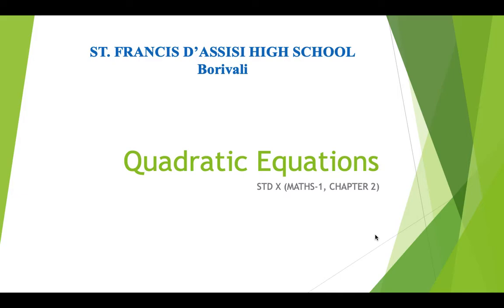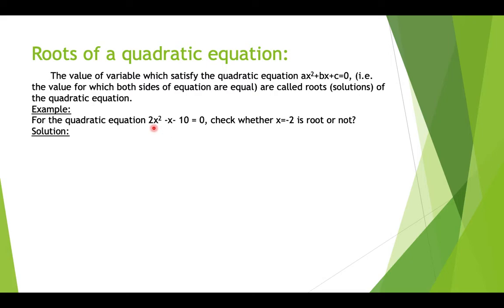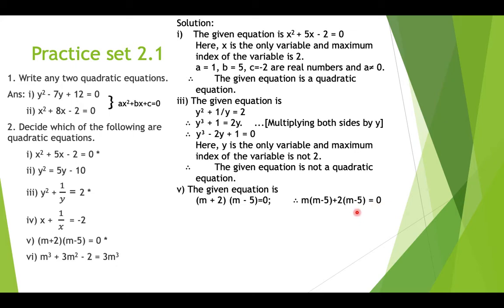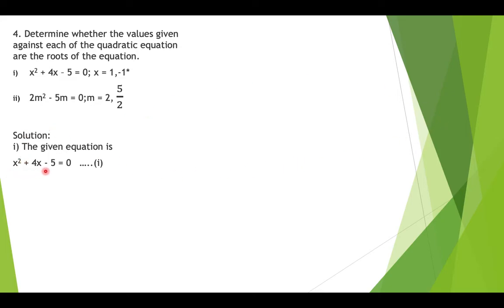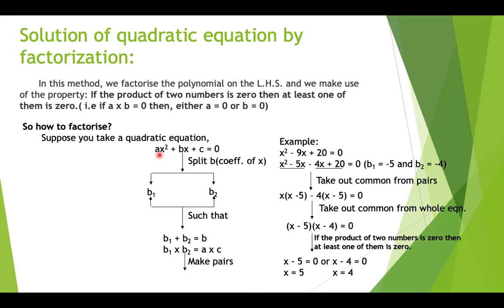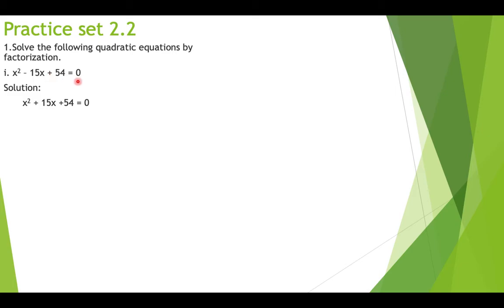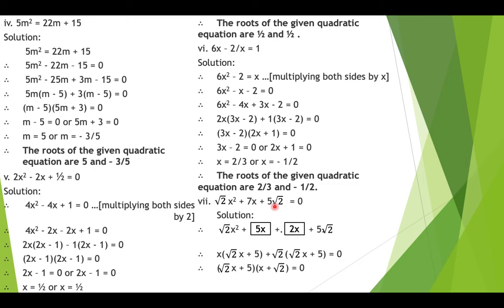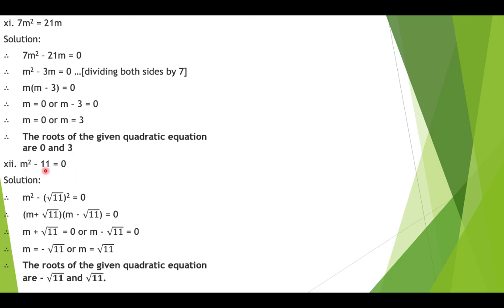Quadratic Equations STD 10 Maharashtra state board practice set 2.1 and 2.2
Quadratic equation STD 10 Maths 1 Chaper 2